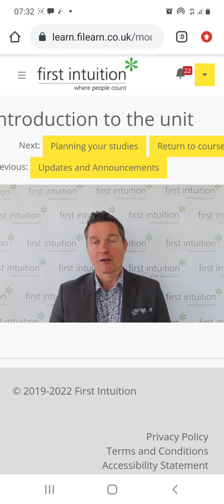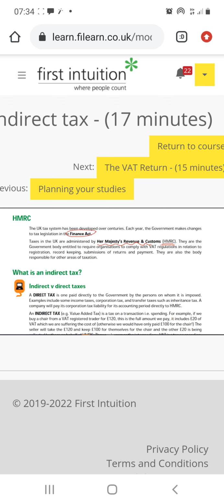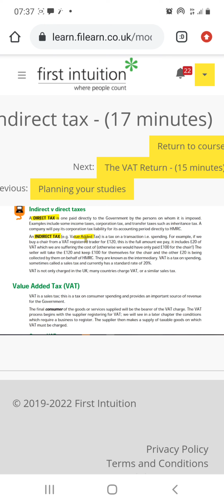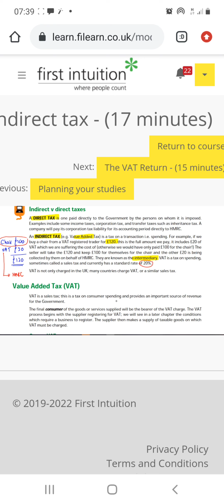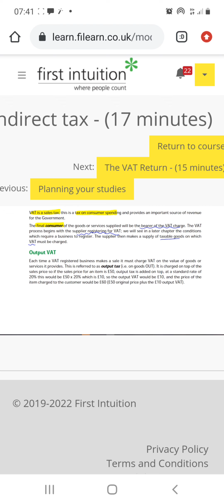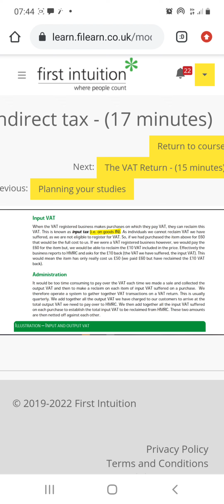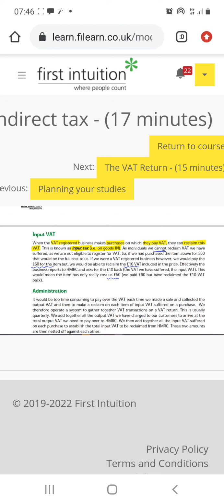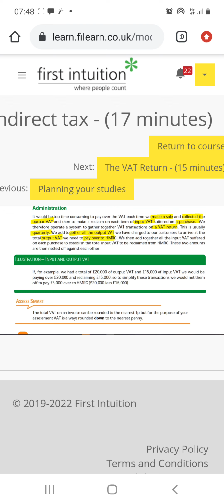24 June 2023